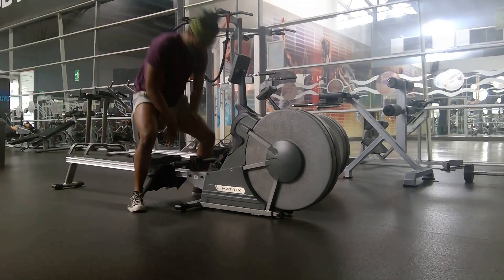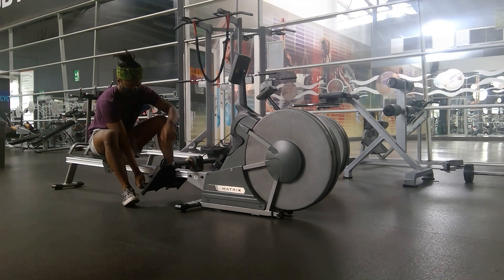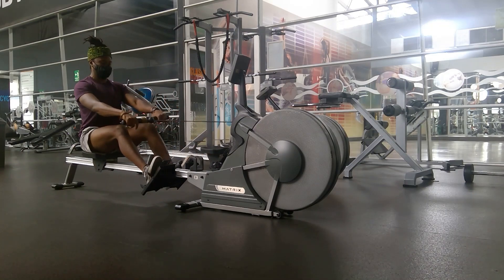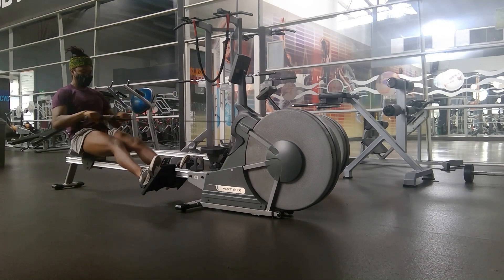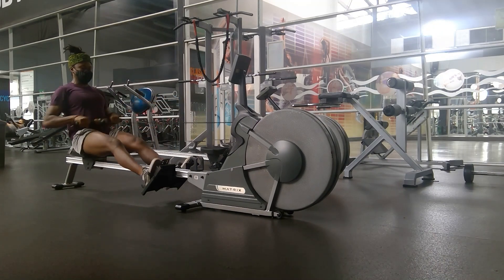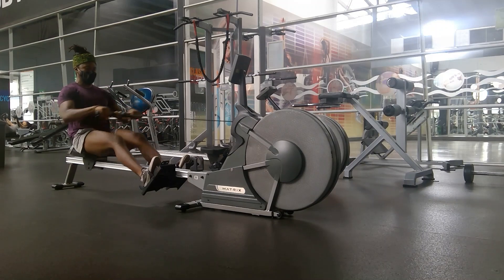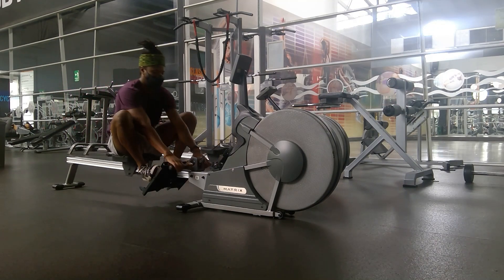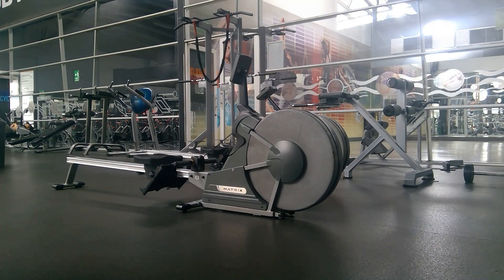How to Row Machine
Be sure to master the catch position. Hip back, shoulders forward.

And with each rep push with even pressure throughout your foot, not just your toes.